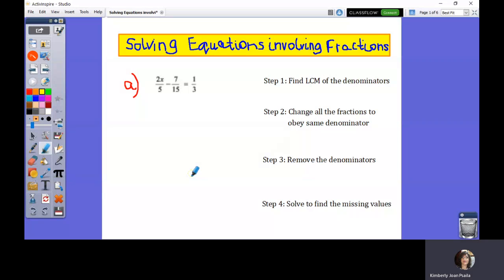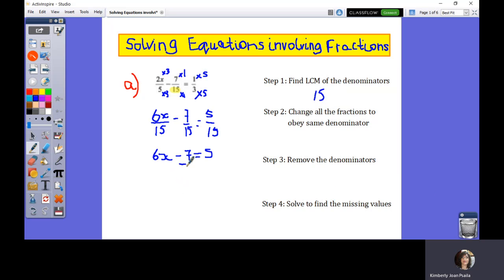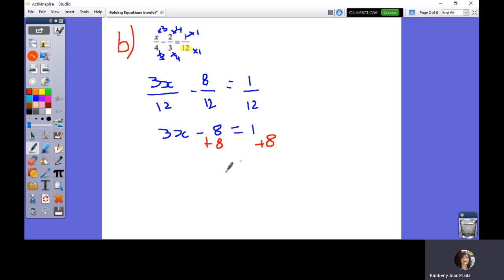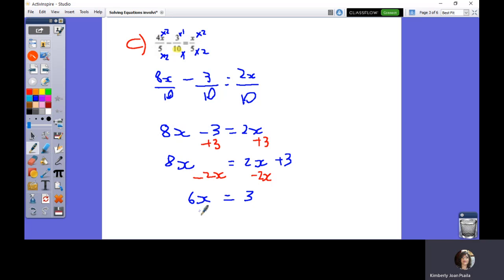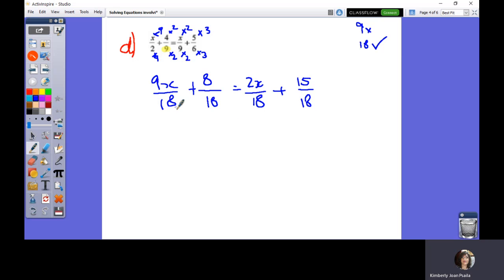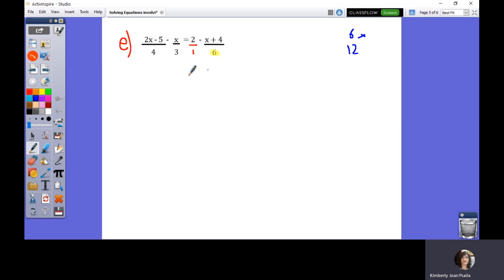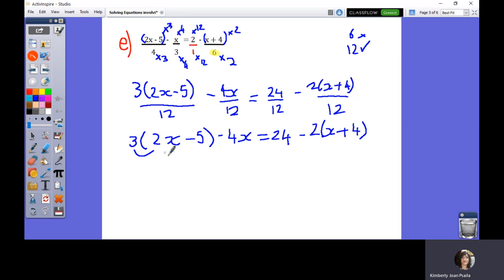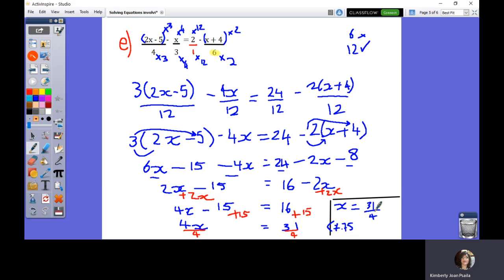Solving Equations involving Fractions 2 Harder Examples